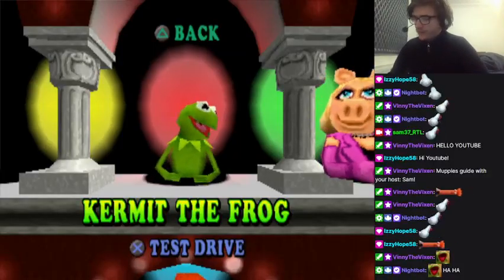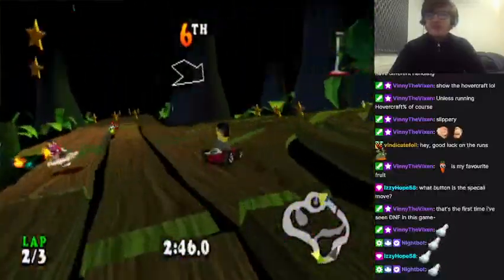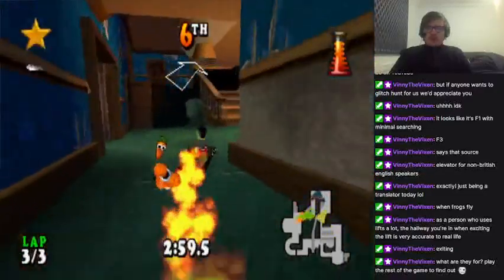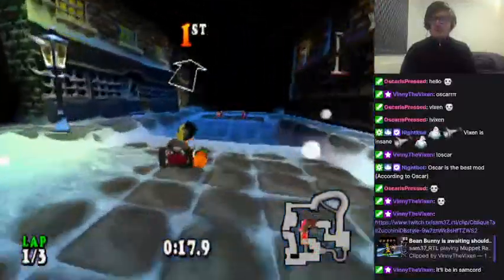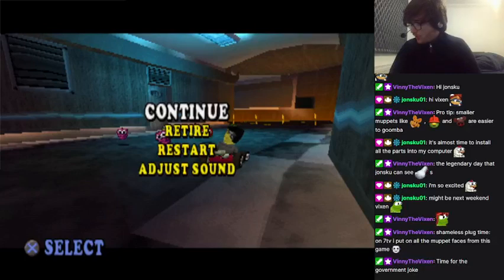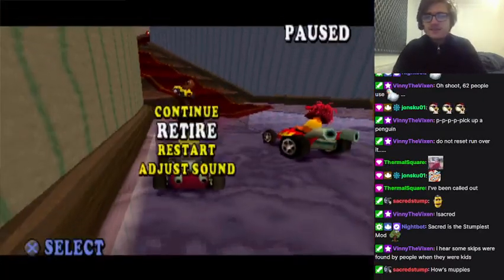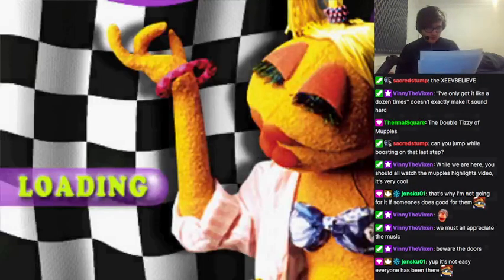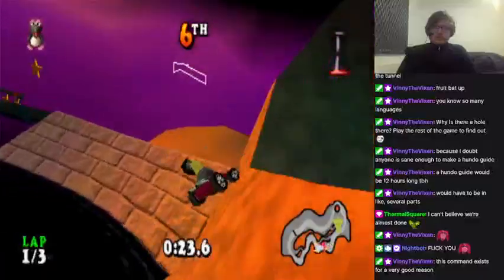Muppet RaceMania Leagues A + B Guide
A guide on how to complete the main category for MRM.

A remake of the original guide made by ChainZUK.

Thanks to @VinnyTheVixen for helping with notes for the run :)

Timestamps:

Getting Started: 00:00
Basic Tech: 9:35
Swamp: 24:40
Happiness Hotel: 32:59
Central Park: 45:00
Old London Town: 52:16
Dock: 1:01:20
Secret Base: 1:16:22
Ghost Town: 1:25:51
Mallory Gallery: 1:33:44
New York City: 1:46:31
Graveyard: 1:53:59
Treasure Island: 2:03:58
Cape Doom: 2:09:50